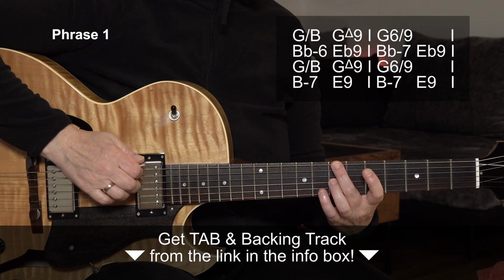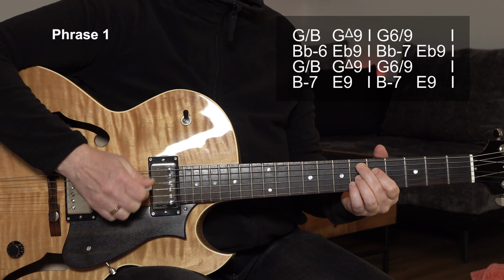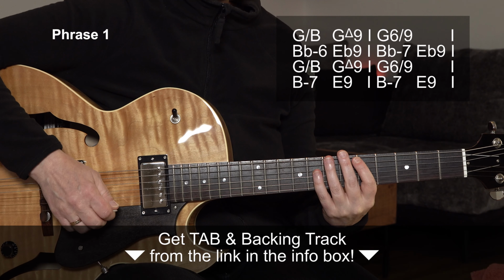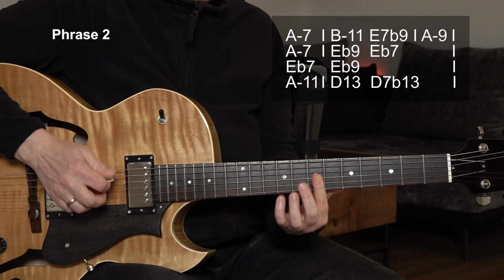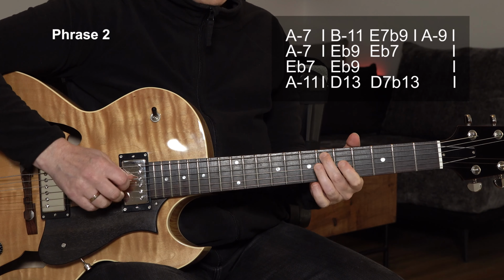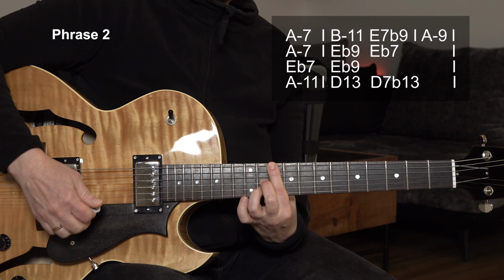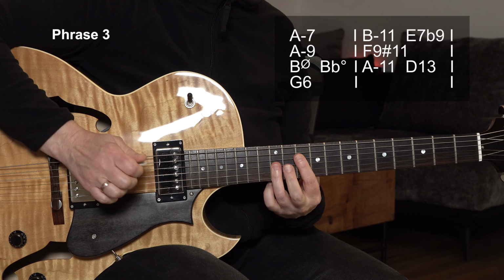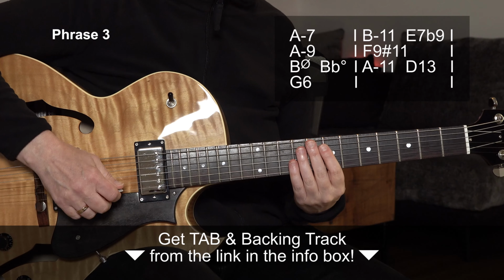OUT OF NOWHERE Guitar Chord Melody Lesson | Chords & melody together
Out Of Nowhere guitar lesson | Detailed explanation | Rhythm punches, Dyads | Slow playthrough | + TAB

▶ Click the "Thanks" button to donate and help to keep the free videos running! ❤

Welcome to my Out Of Nowhere jazz guitar lesson. I've aranged this Out Of Nowhere chord melody style. It's for intermediate level jazz guitarists. You'll learn all the beautiful Out Of Nowhere guitar chords and how to weave the melody in between. On the way I'll explain some of the theory and triks for smoother playing.

We'll be using jazz chord inversions, upper chords and also some dyads to fill the gaps in between the melody and connect to the next melody note.

You can follow along with my Out Of Nowhere guitar Tab, which you can purchase from the link in this info box. I've also made a professional Out Of Nowhere guitar backing track so you can play along easily.

The Out Of Nowhere guitar solo can be played alone or with the band or my backing track. There are no long rests, so it's a great song to add to your solo guitar repertoire.

Please give my Out Of Nowhere guitar tutorial a thumbs up, if you like it. Check it out!

Hope you like my Out Of Nowhere guitar chord melody lesson!
Here is an overview of the chapters. You can click on the time stamps to jump to the chapter.

Out Of Nowhere Guitar Lesson:
00:00 Out Of Nowhere - Chord Melody Guitar Performance - medium tempo
01:11 Introduction & TABS Info
A1-Section
01:43 Phrase 1 -explanation
04:50 Phrase 1 - slow tempo
05:12 35 Beginner Chord Melody Standards
05:44 Phrase 2 - explanation
08:58 Phrase 2 - slow tempo
09:22 Join the channel and enjoy perks!
09:48 Phrase 2 - explanation
12:06 Phrase 2 - slow tempo
12:29 Out Of Nowhere - slow tempo - Chord Melody Guitar Performance

Enjoy, Sandra :-)